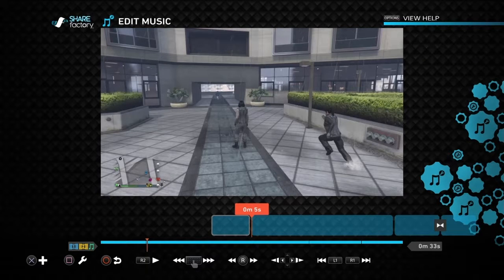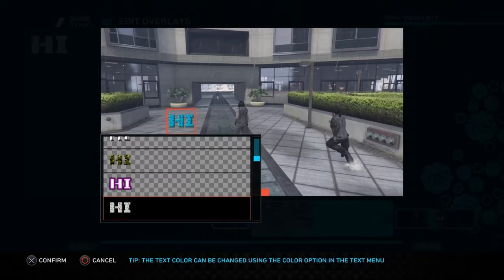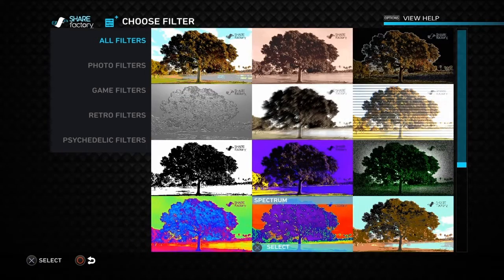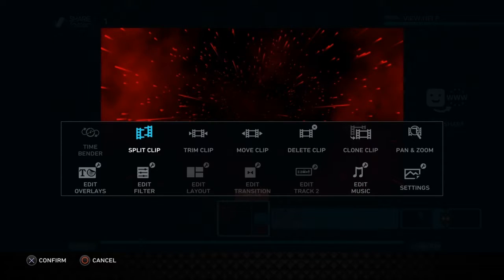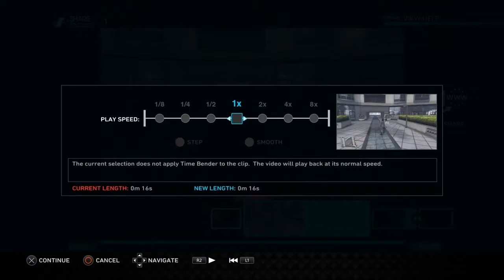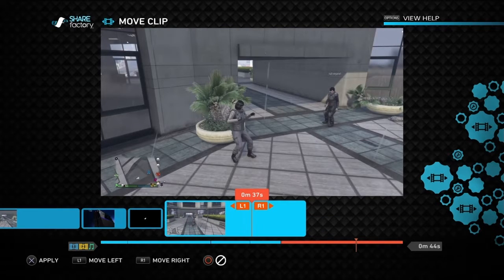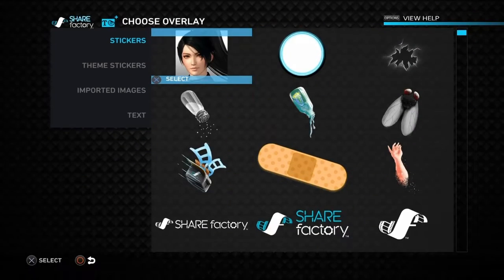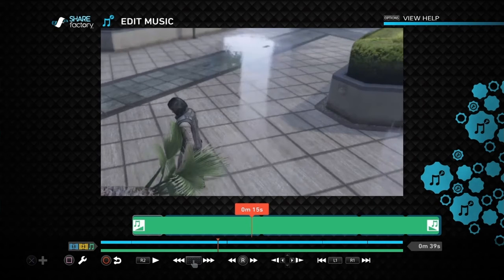How To Use SHAREfactory™ Part 2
Picking it up where I left off. Enjoy!